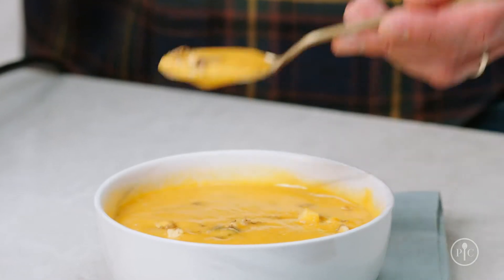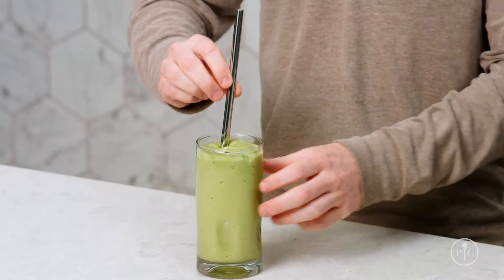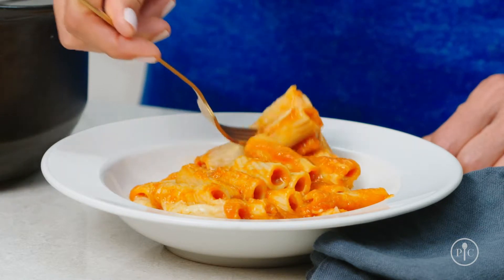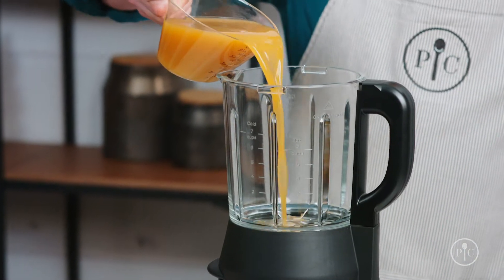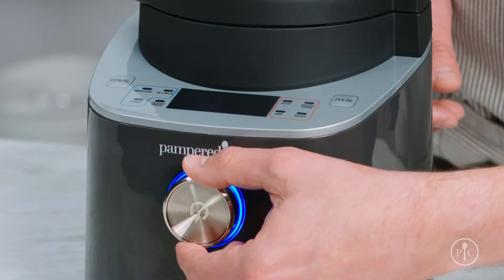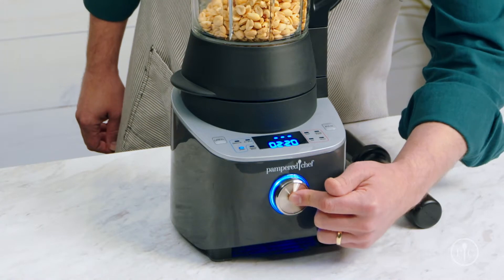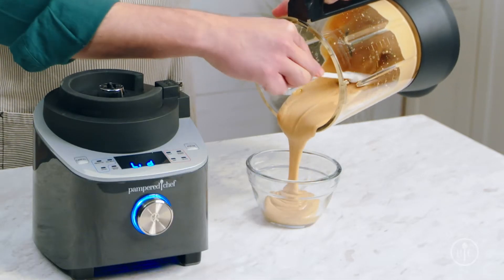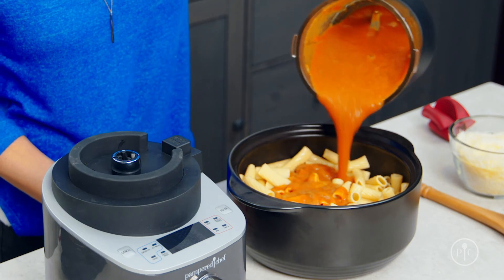Cooking Blender 101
How many of you would love to always use fresh ingredients for your family's meals? It can be so hard to find the time to make everything from scratch, and so easy to slip into the habit of using less then fresh ingredients with unpronounceable ingredients. Here’s another question: How many of you have a blender in your kitchen that’s used for milkshakes and smoothies, but otherwise just takes up a bunch of space? And this is a big one: Who has stood over the stove stirring a special sauce only to walk away for a second and come back to find it scorched? If any of these rang true for you, I’m super excited to share something with you!